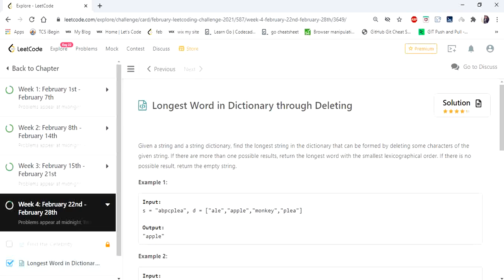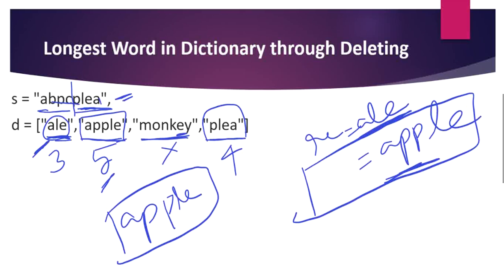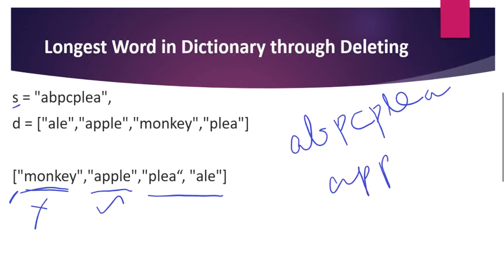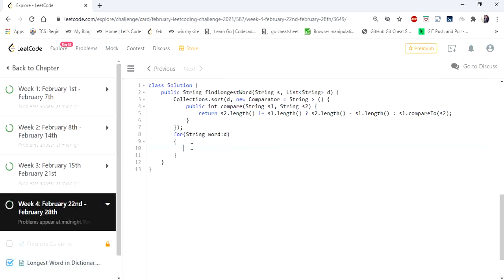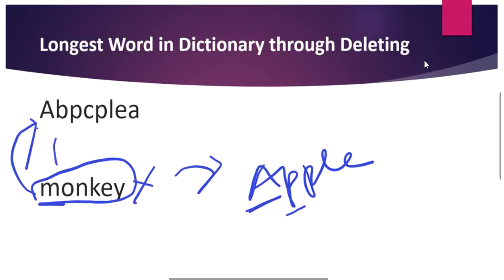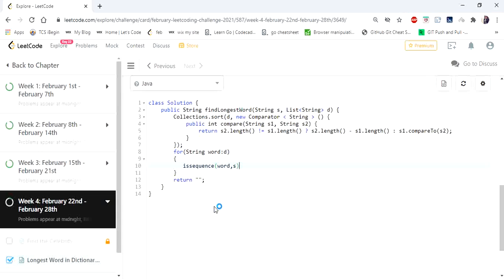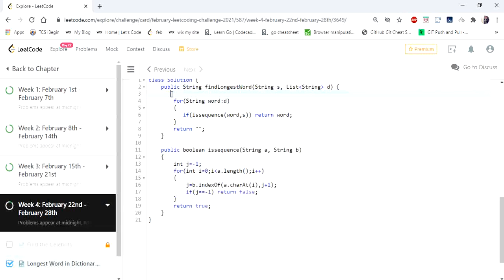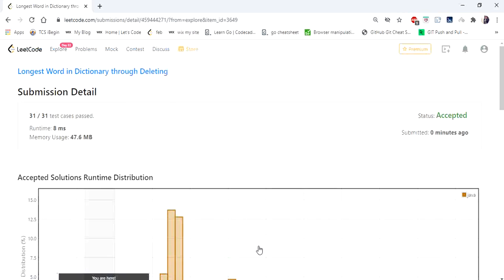Longest Word in Dictionary through Deleting | LeetCode 524 | Coders Camp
Timestamps
0:00 - Explaining the problem statement
1:25 - Concept and Approach
5:16 - Approach 1 (Sorting & two pointer)
7:50 - Code of Approach 1
10:02 - Optimal Approach
13:19 - Code of Approach 2
16:15 - Code of most Optimal Solution

This video discuss three different solutions for the problem "Longest Word in Dictionary through Deleting". And the optimal solution runs in O(n*x)
n - number of strings in d
x - average length of the string